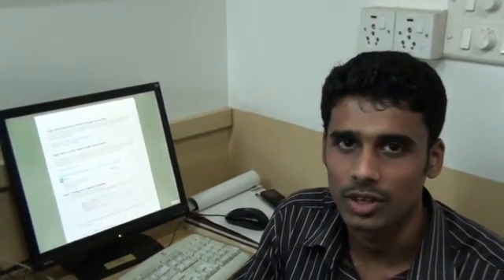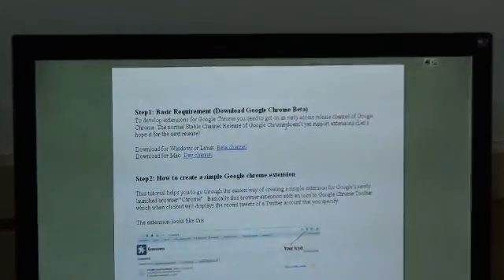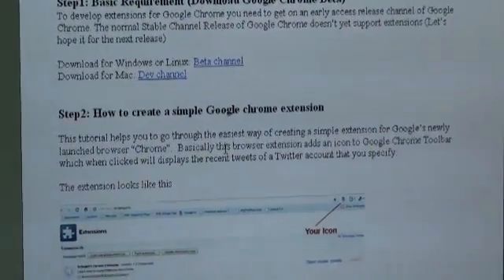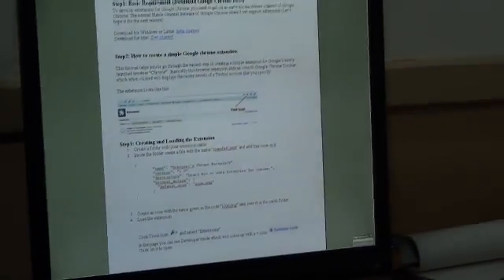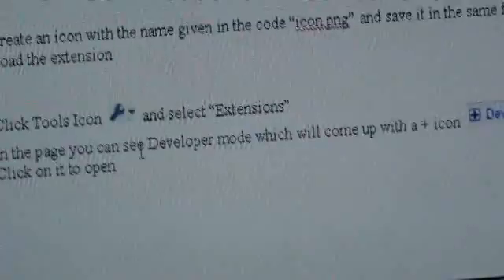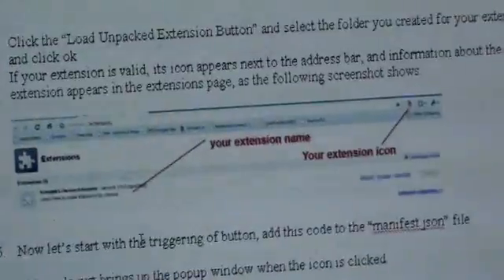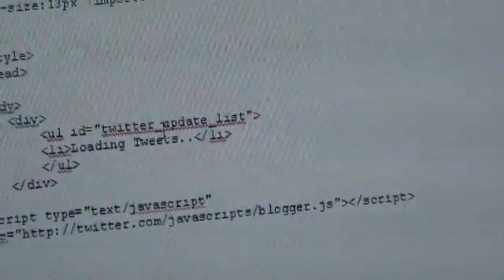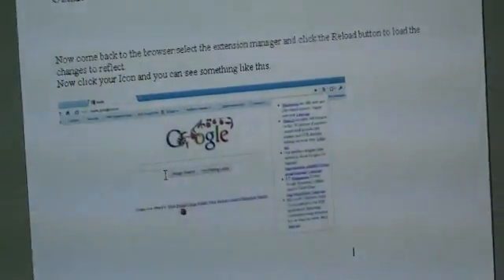How to create a simple Google chrome extension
This tutorial helps you to go through the easiest way of creating a simple extension for Googles newly launched browser Chrome.  Basically this browser extension adds an icon to Google Chrome Toolbar which when clicked will displays the recent tweets of a Twitter account that you specify: The extension looks like this